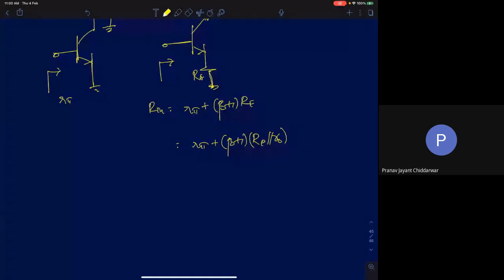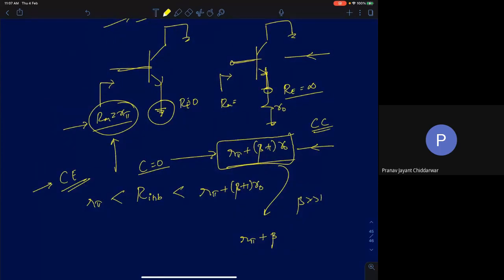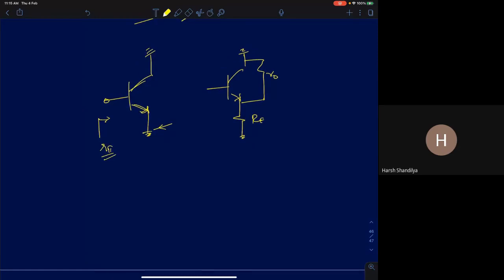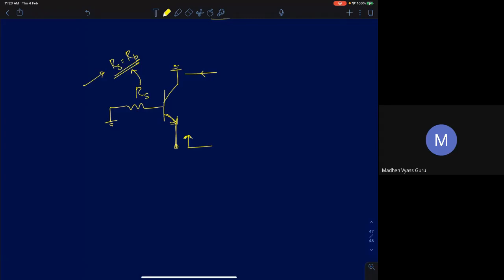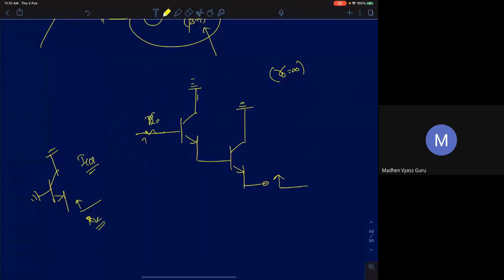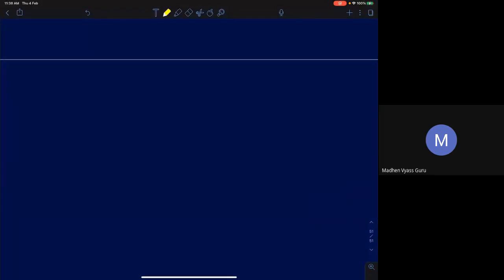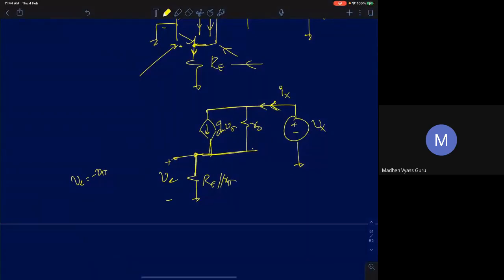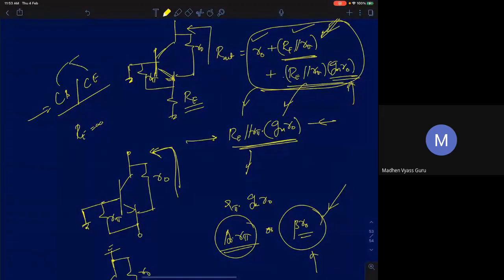MUE Lecture 13: Computing Input and output resistance of BJT amplifiers